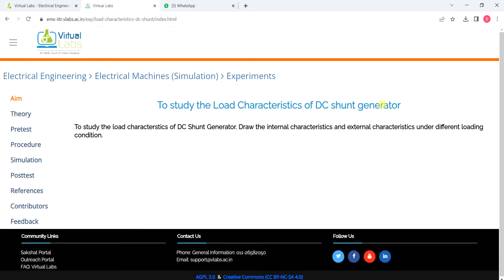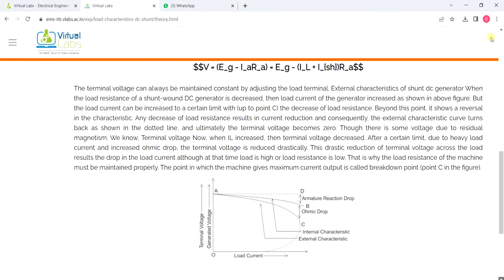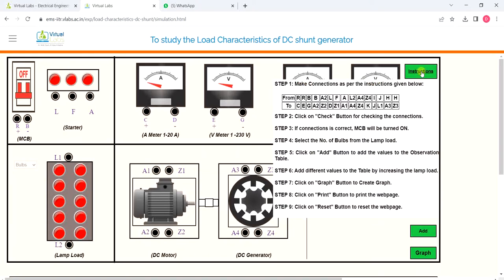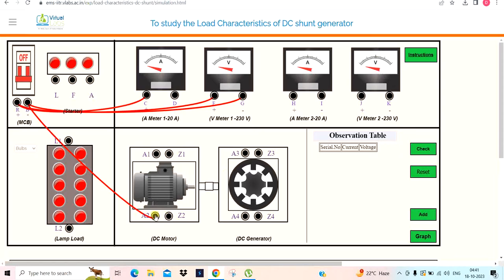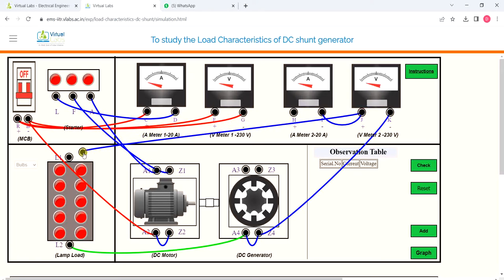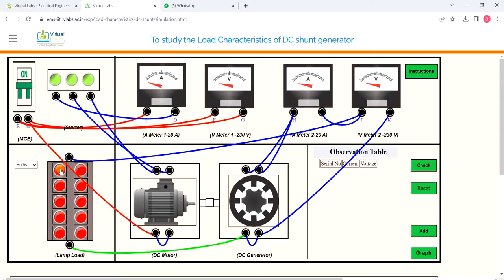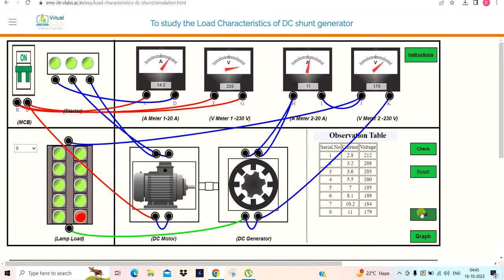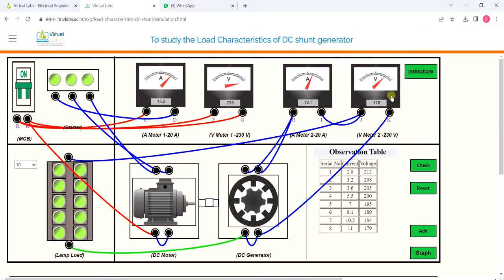To Study the Load Characteristics of DC Shunt Generator Virtual Lab Practical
To Study the Load Characteristics of DC Shunt Generator, Virtual Lab Practical|  Virtual Lab| Internal and External Characteristics , Virtual Lab Electrical Machines Experiments
shunt generator, the field winding is connected in parallel with the armature winding so that terminal voltage of the generator is applied across it. The shunt field winding has many turns of fine wire having high resistance. Therefore, only a part of armature current flows through shunt field winding and the rest flows through the load. Figure shows the connections of a shunt wound generator. The armature current Ia splits up into two parts- a small fraction Ish flowing through shunt field winding while the major part IL goes to the external load.